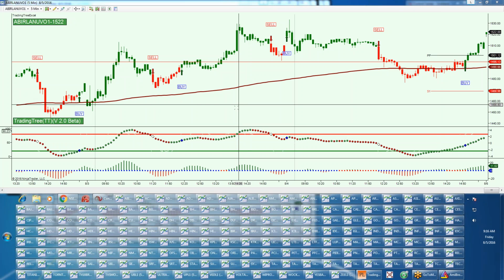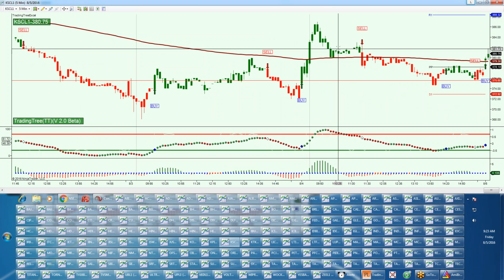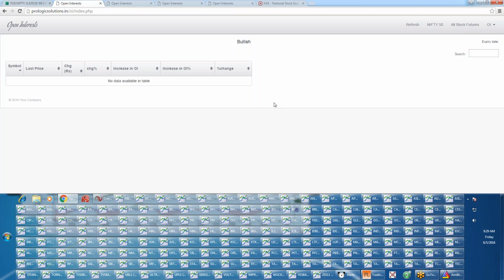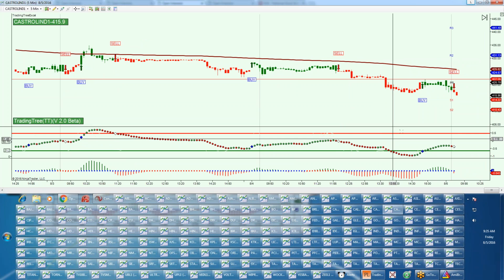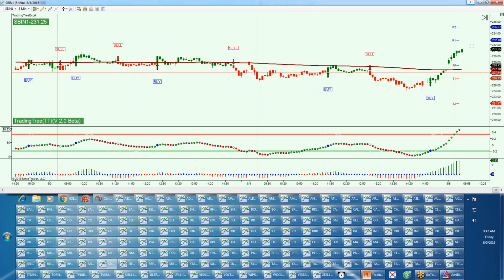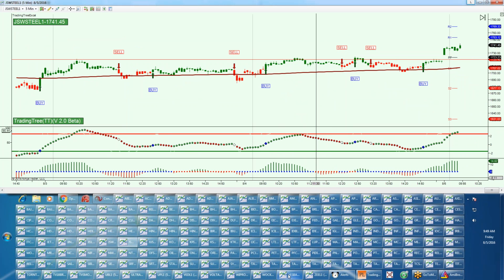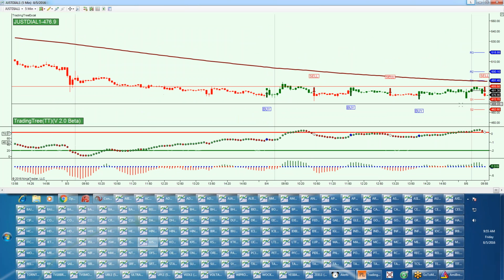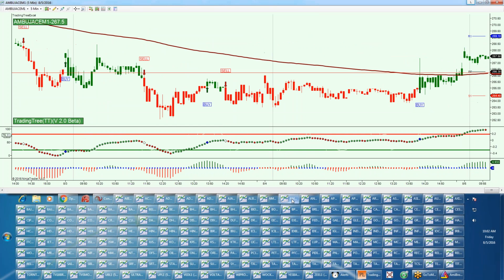Trading with new strategy Open interests & price change, 05/08/2016, session 1